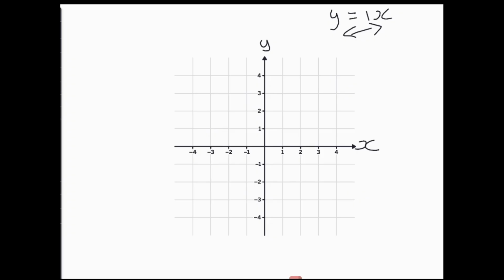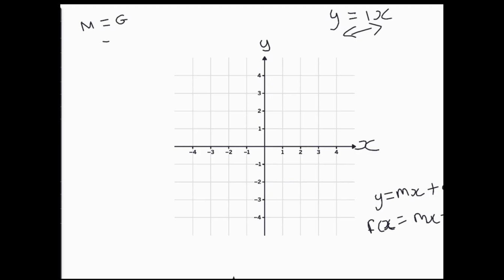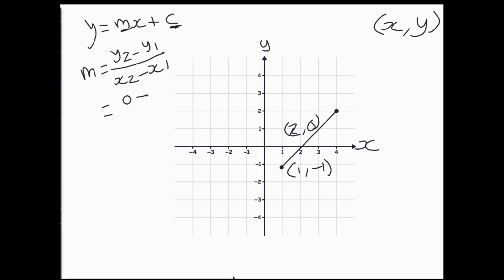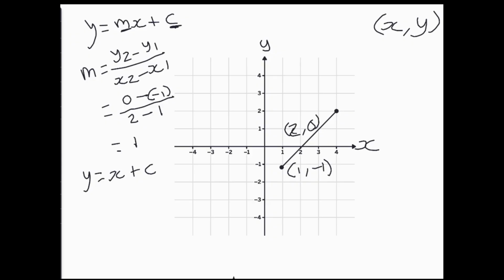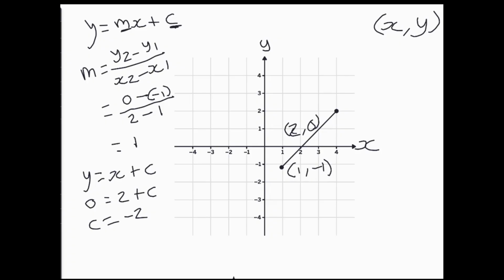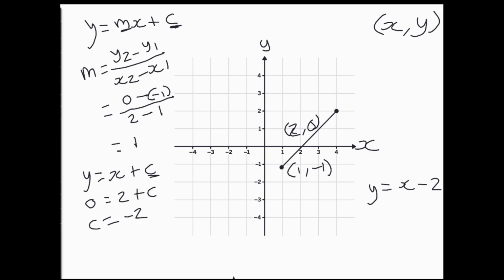Functions part 1